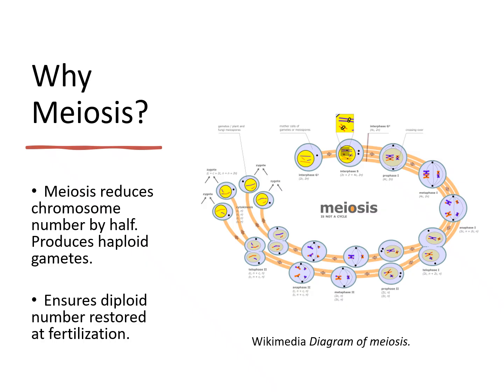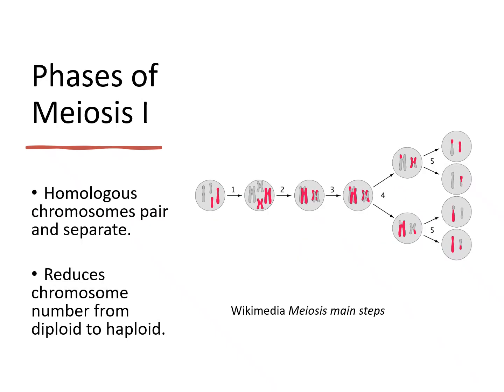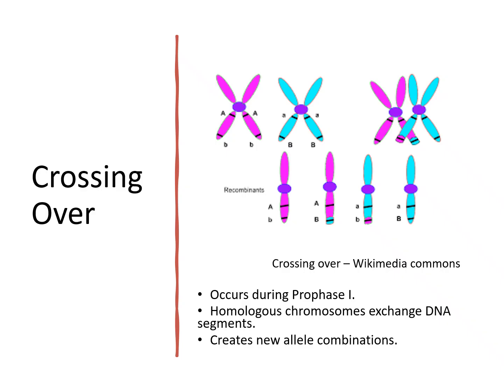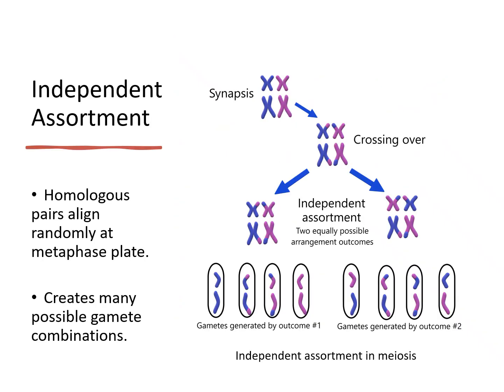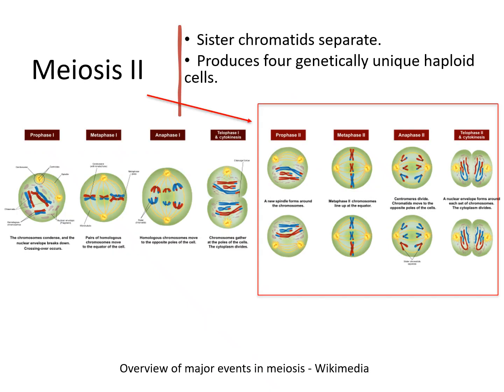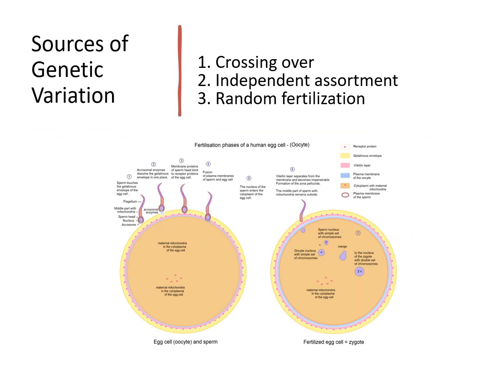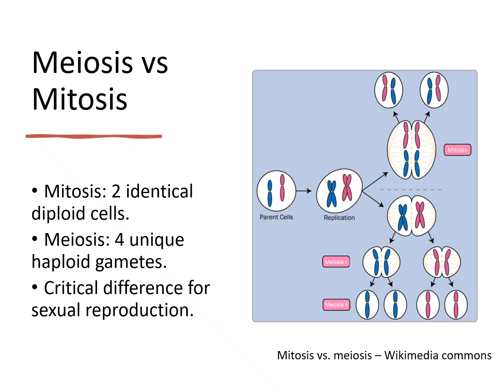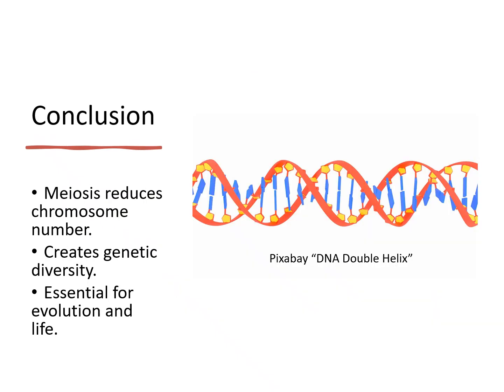Meiosis and Genetic Variation Explained | AP Biology & IB Biology Tutorial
Unlock the secrets of meiosis and genetic variation in this clear and engaging tutorial designed for AP Biology and IB Biology students.

In this video, you’ll learn:

The stages of Meiosis I and II

How crossing over and independent assortment increase diversity

Why meiosis is essential for sexual reproduction

The key differences between meiosis and mitosis

How genetic variation drives evolution

Perfect for exam prep, classroom study, or quick review!

📚 Recommended for: AP Biology Unit 5 (Heredity) & IB Biology Topic 3/10 (Genetics).